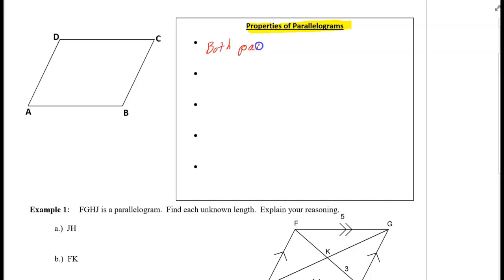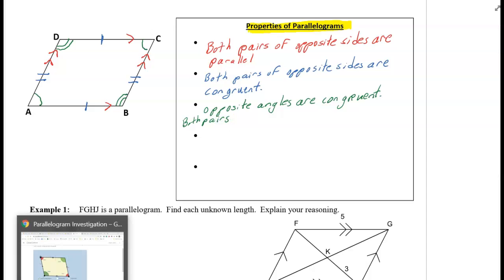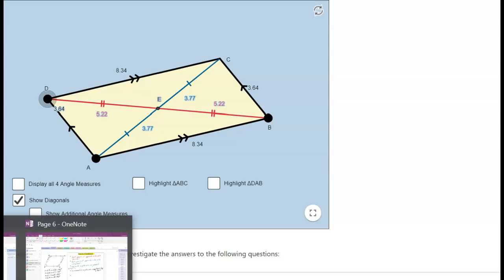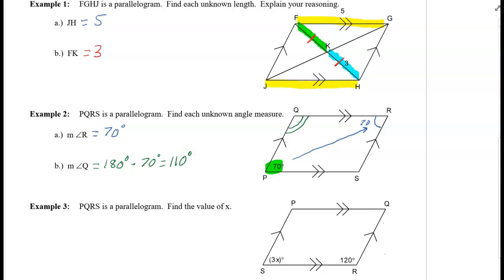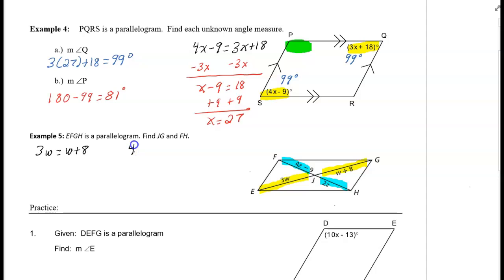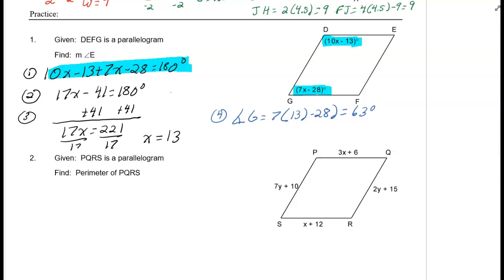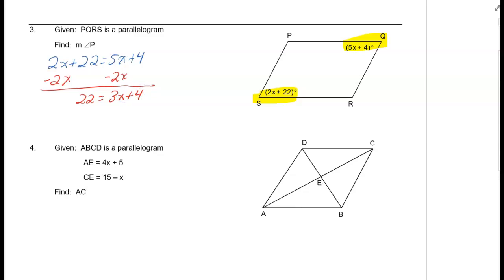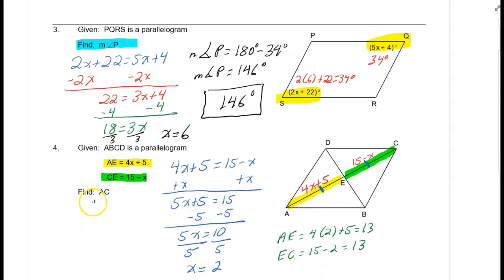Properties of Parallelograms